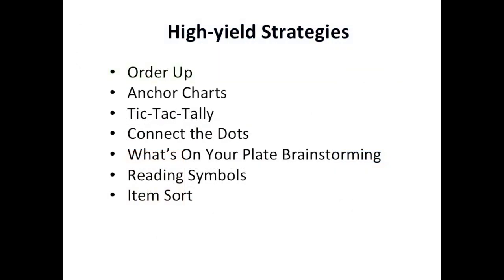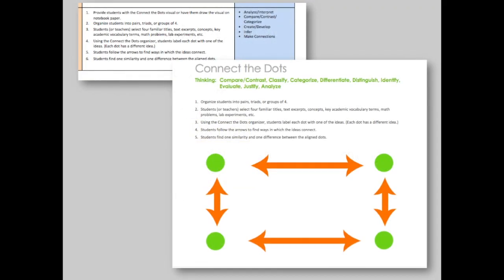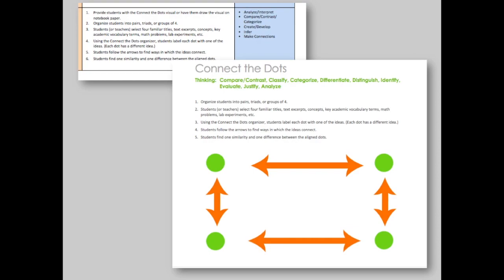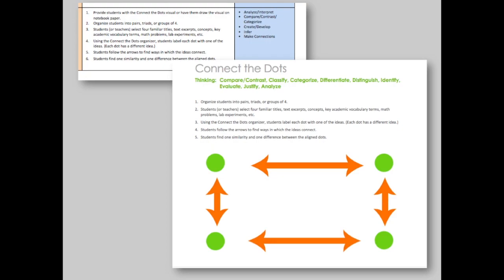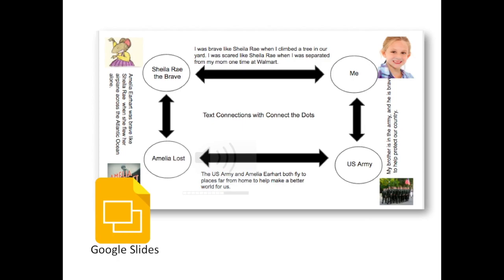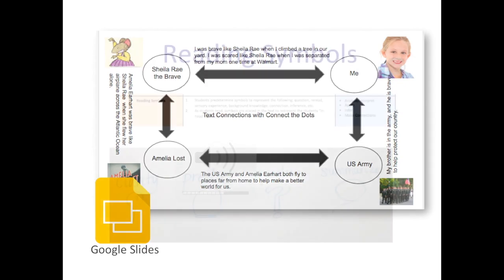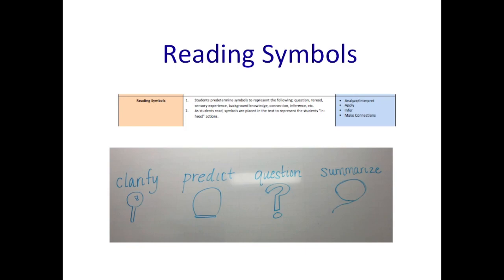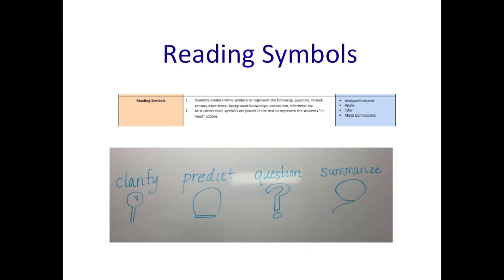cisdPR1DE Week 7 Challenge Video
Our Week 7 Challenge Video